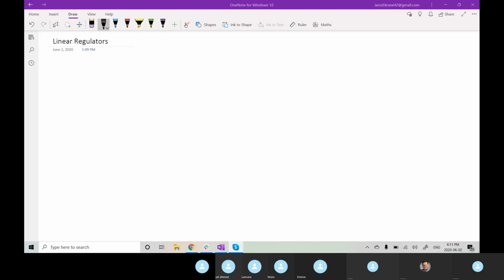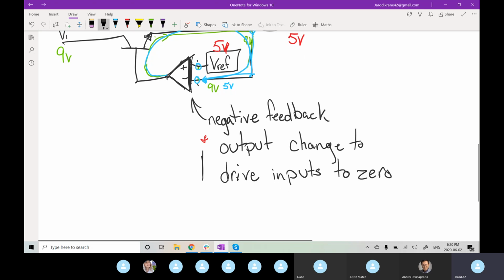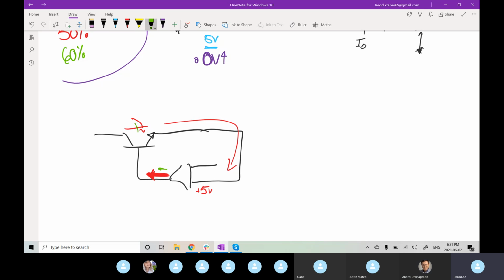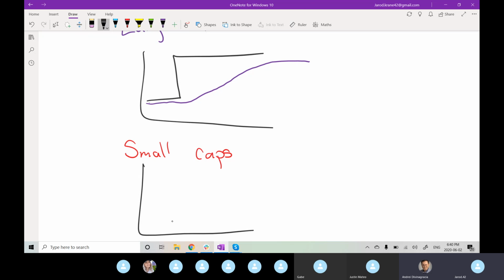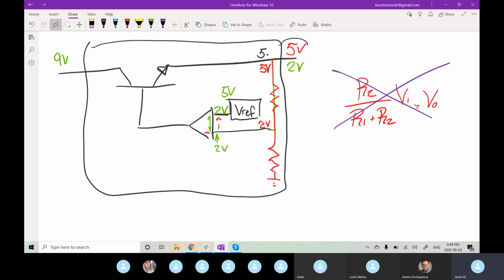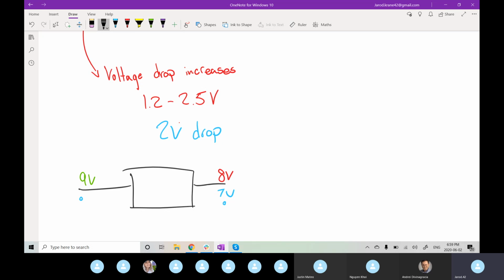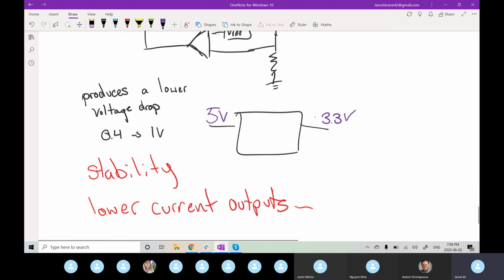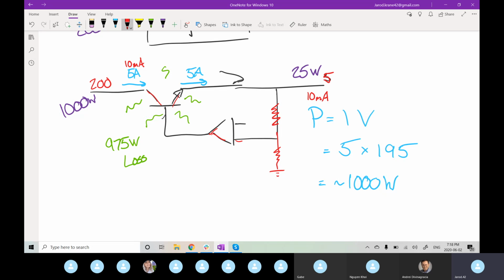Electrical - Linear Regulators